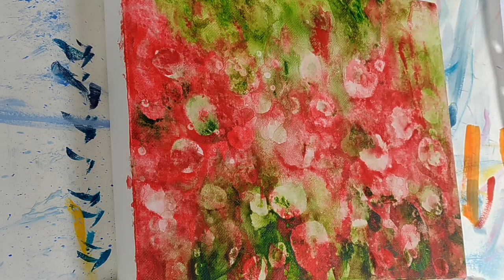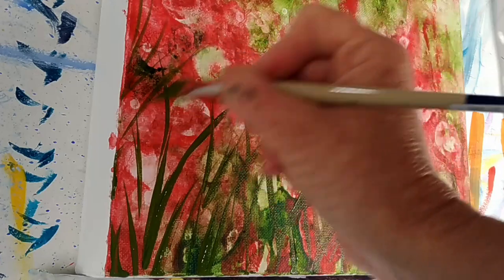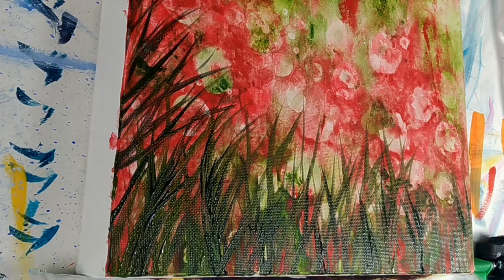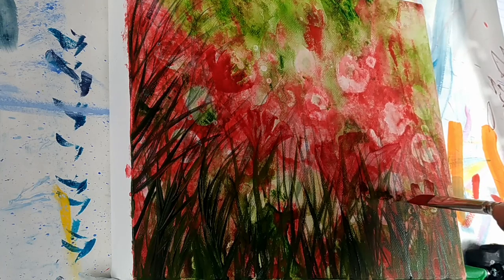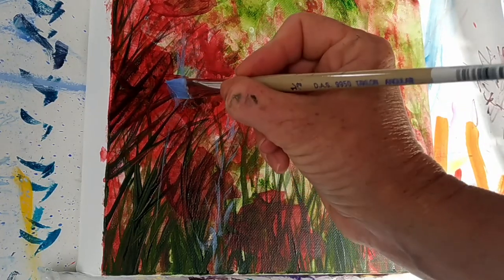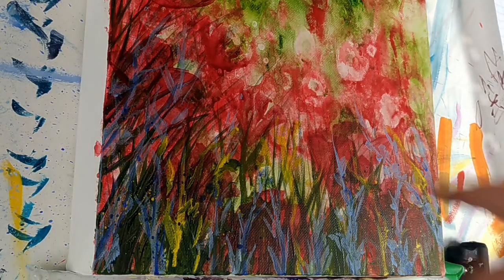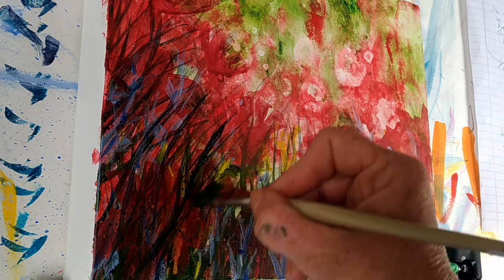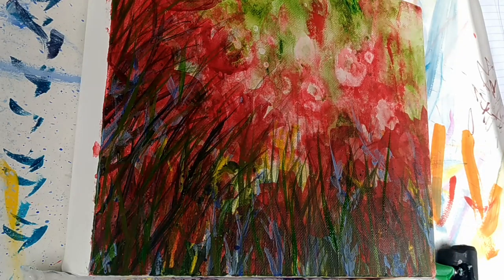Day 8 Building a daily art habit, background painting and artist Block.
In day 8 of building a daily art habit I am doing some more background painting for that poppy painting. I will also be talking a bit about Artist Block. How to overcome artist block. Tips and tricks to get painting again.

Copyright Information
Videos produced by Laura Wilson (Gold Star Work) are intended for private use only. Artwork is the property of Laura Wilson and is not intended for commercial use. No part of this video may be reproduced or distributed without written permission from Laura Wilson. The Tutorial and painting presented may not be duplicated to be used for classes or commercial sale without written permission from Laura Wilson.
This artwork is under copyright and is intended for the viewer’s personal enjoyment. If your paintings of my original design are offered for sale in a retail setting of any kind please attribute Laura Wilson, Goldstarwork.com
Did you sell a painting of my original design via private sale? Congratulations! Please create no prints or mechanical reproductions of your painting of my original designs.
Happy Painting.